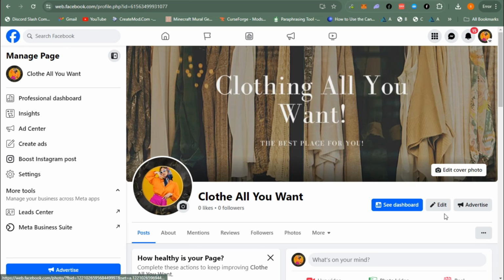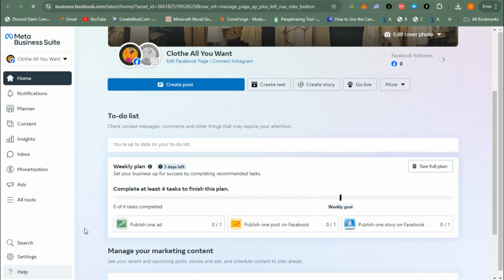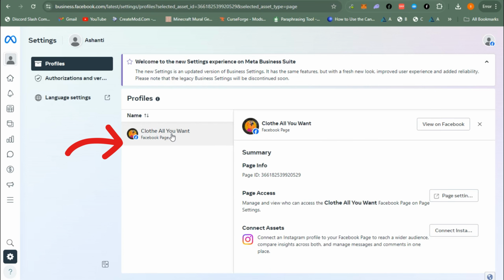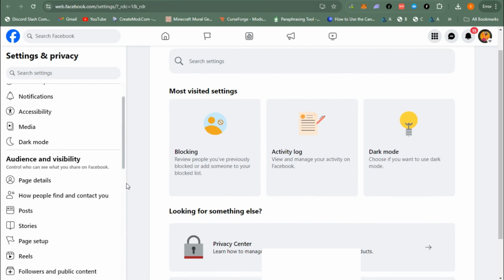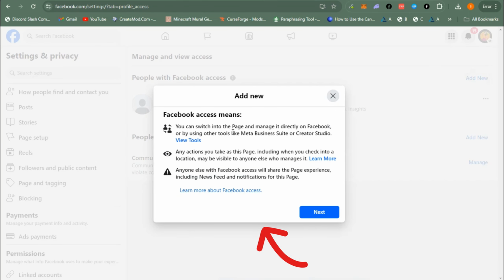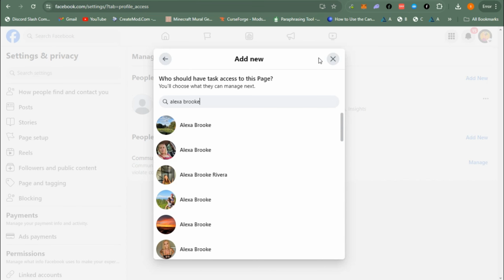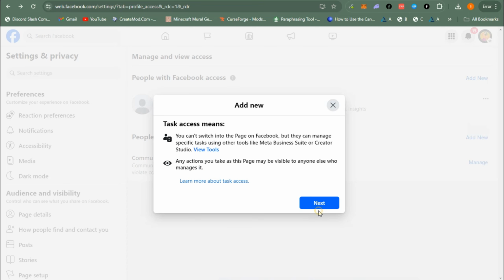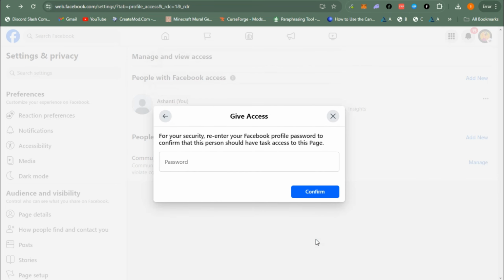How To Give Someone Access To Facebook Business Page (2024)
How To Give Someone Access To Facebook Business Page

In this video I'll show you how to give someone access to a facebook business page. The method is very simple and clearly described in the video. Follow all of the steps & learn how to give someone access to my facebook business page